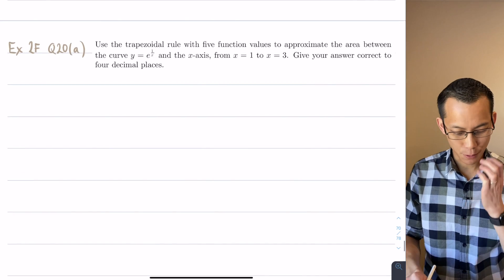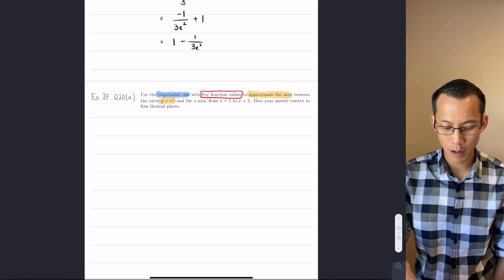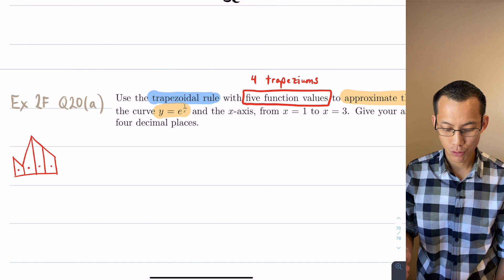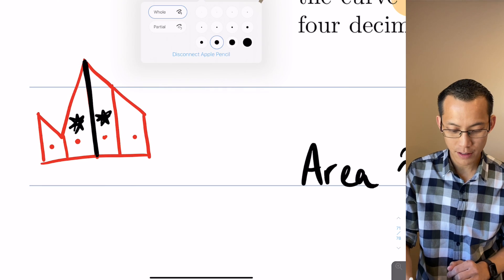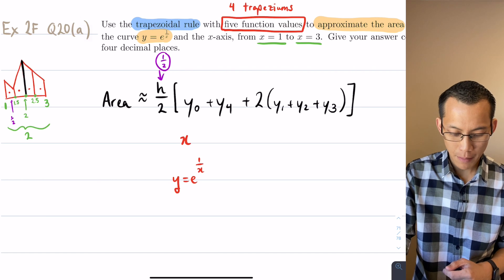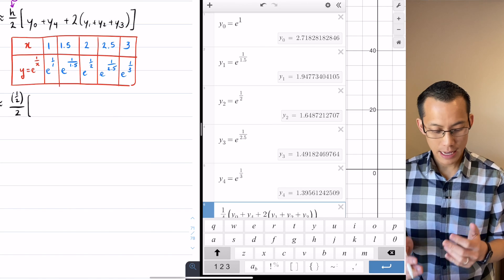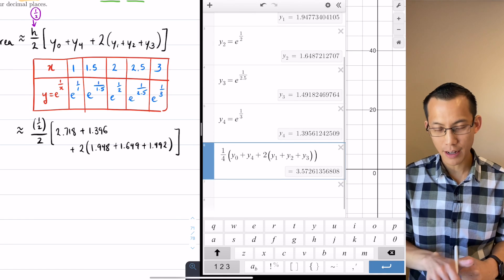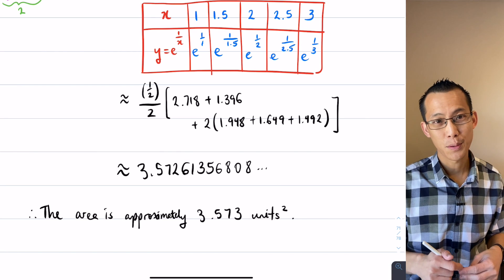Integration Practice (2 of 7: Trapezoidal rule with exponential function)